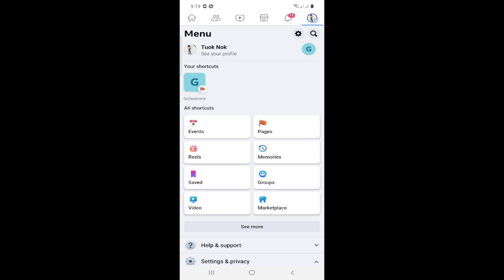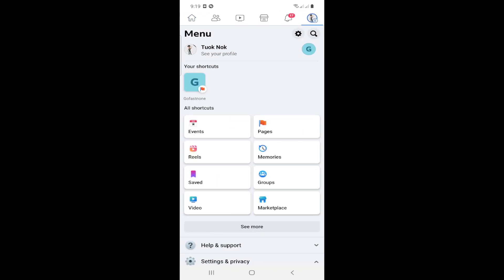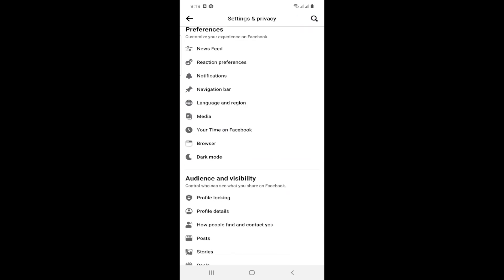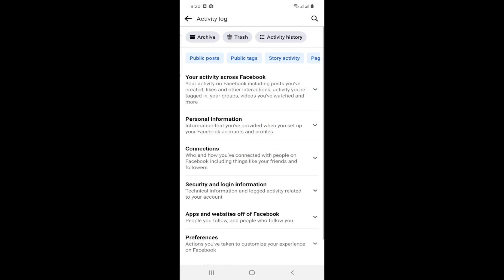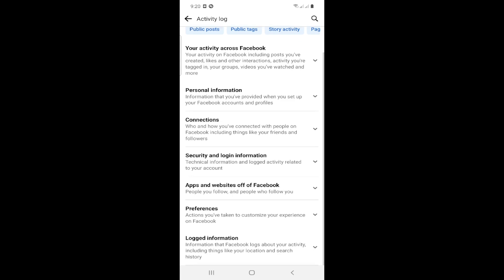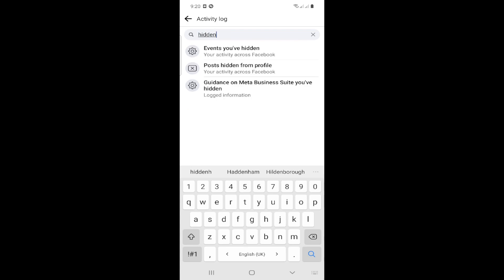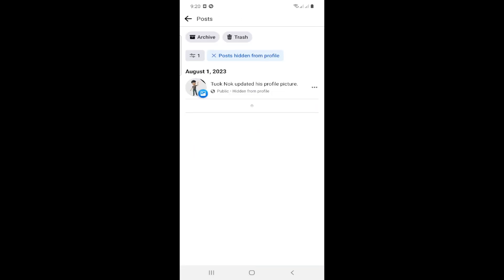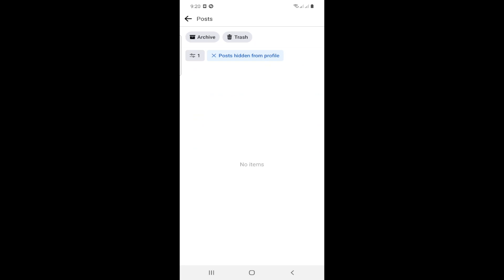How to Unhide Post From Timeline on Facebook Account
Welcome to the ultimate guide that unveils the secrets to unhide posts from your timeline on social media platforms in 2023. In the tapestry of our digital lives, memories are woven with posts and updates that define our narratives. As we navigate the complexities of online presence, timeline management becomes a pivotal skill. This guide empowers you to rediscover and curate your digital legacy by resurfacing posts and reviving cherished moments.

Embark on a journey of timeline management mastery, whether you're a frequent sharer seeking to showcase hidden gems, a digital archivist aiming to curate your digital footprint, or an individual who values the narratives woven into your posts. This guide is your compass, guiding you through the intricacies of unhiding posts from your timeline.

Unlock the strategies that make timeline management a breeze. From locating hidden posts within platform settings to understanding the nuances of post visibility, this guide delves into the elements that define a well-curated digital legacy. Learn how to unhide posts without a hitch, ensuring your cherished memories receive the spotlight they deserve.

Navigate the technical aspects of timeline management with ease. This guide provides step-by-step instructions for various social media platforms, ensuring you have the knowledge to unhide posts effortlessly. As you delve into your digital archives, watch as the past comes alive, and forgotten stories are revived.

Engage with hashtags that mirror your timeline management journey: TimelineManagementGuide UnhidePosts DigitalMemories OnlineNarratives CurateYourLegacy SocialMediaRevival. These hashtags connect you with a community of individuals who share your appreciation for digital memories, positioning you as a curator of your own online narrative.

Embrace the era of digital storytelling as you redefine your approach to timeline management. Whether you're reliving moments, showcasing milestones, or simply reclaiming your digital history, this guide ensures that your journey of unhiding posts from your timeline is marked by nostalgia, intention, and the revival of cherished memories.

🕒 Ready to rediscover your digital past? Dive into the comprehensive guide now! 🌐